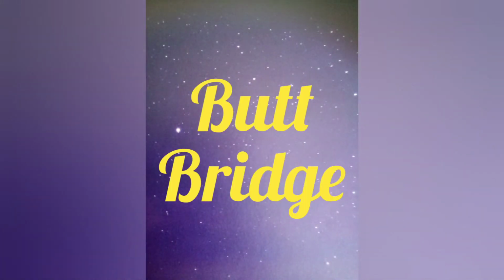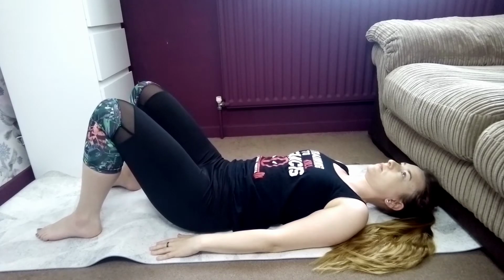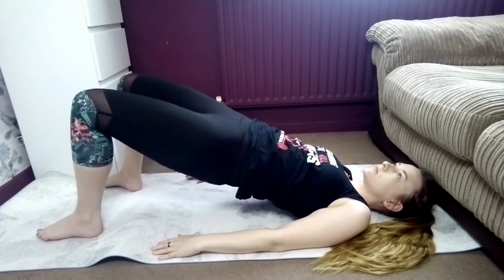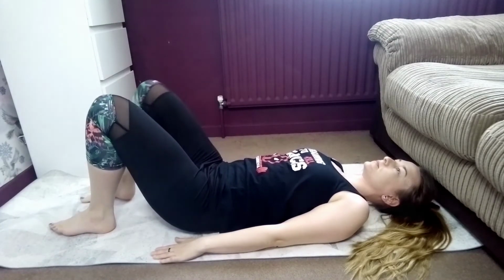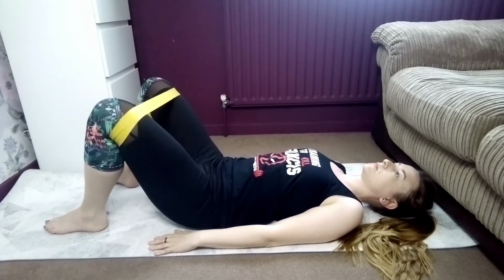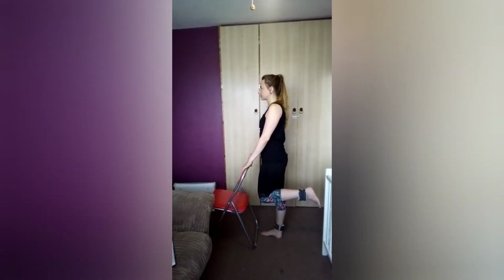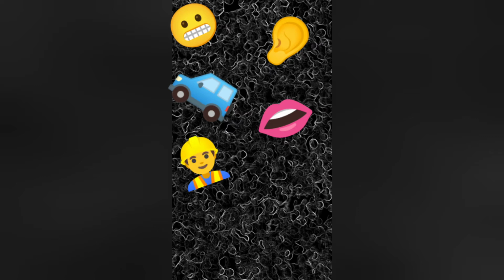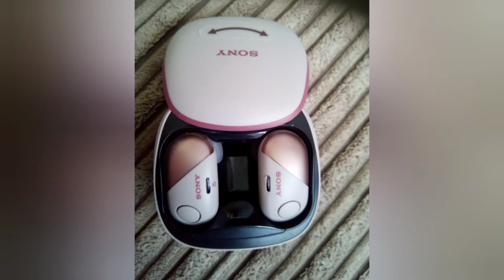What I do to improve leg weakness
Following on from my previous video on leg weakness. In this video I talk about how music and using my senses helps me, show you my favourite  grounding technique and talk you through afew exercises I find work best for me.